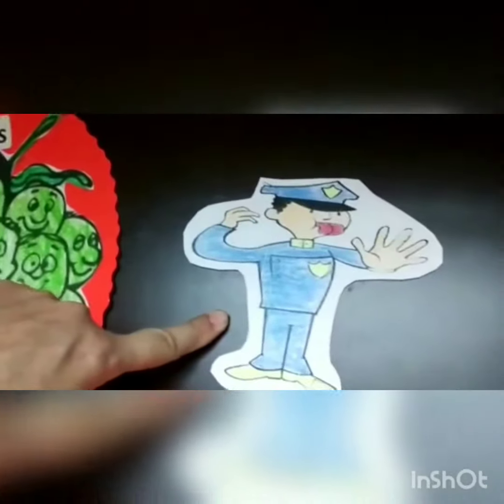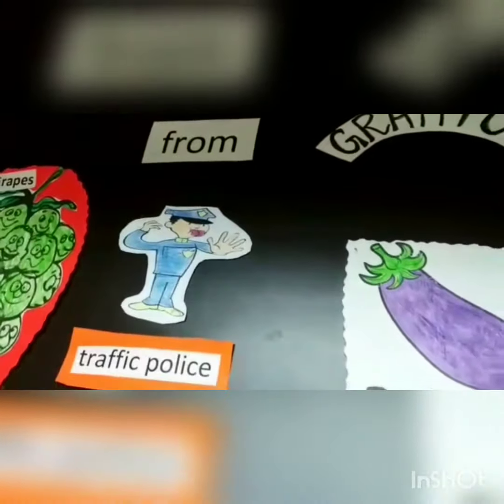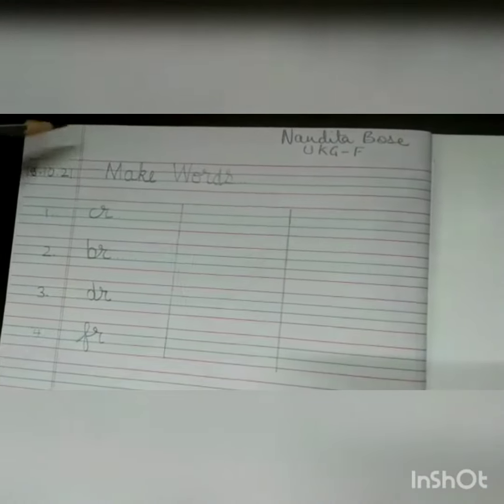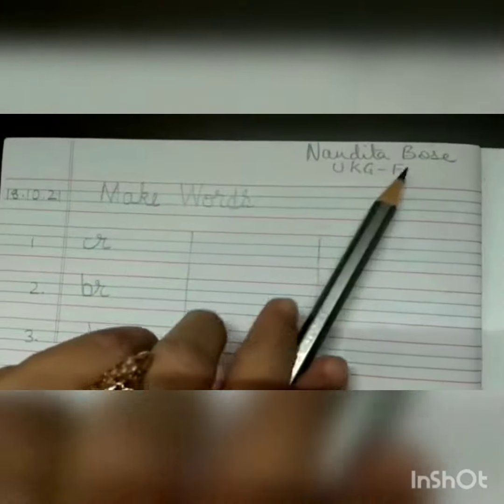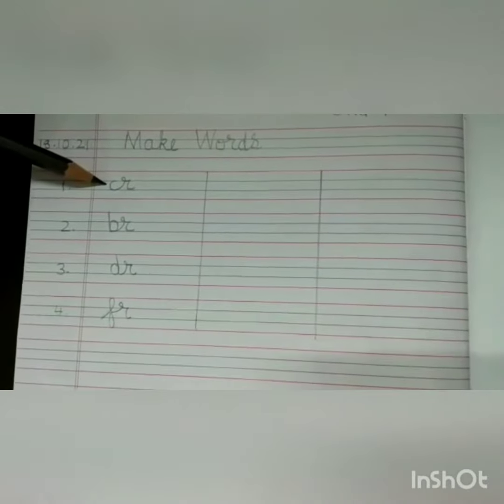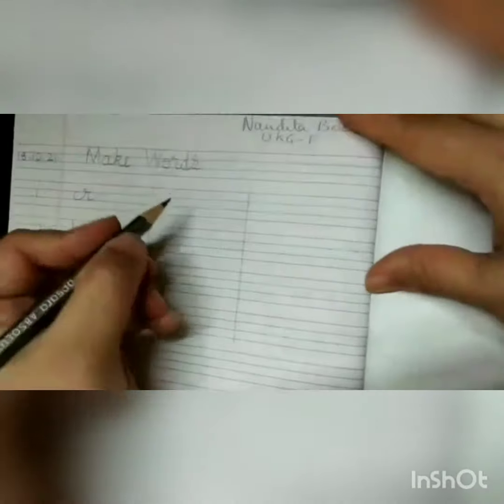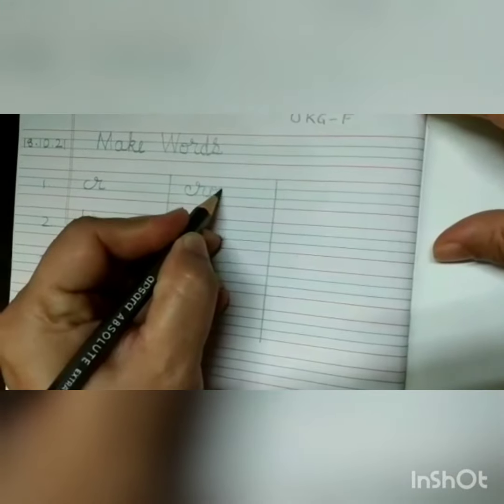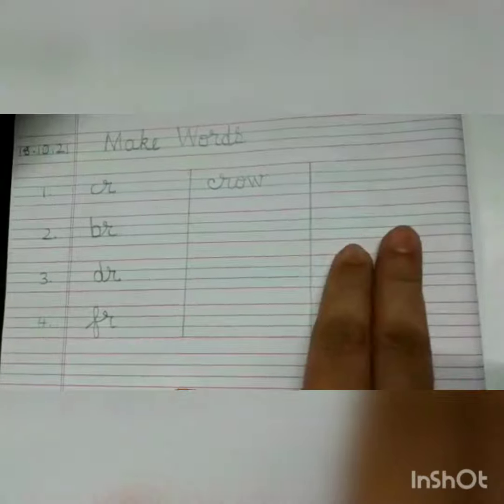UKG English 18.10.21